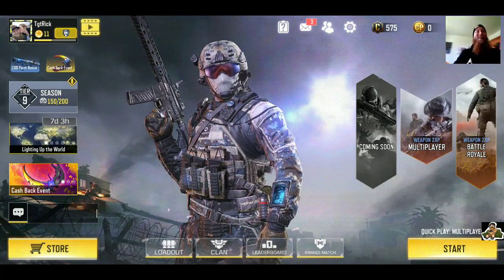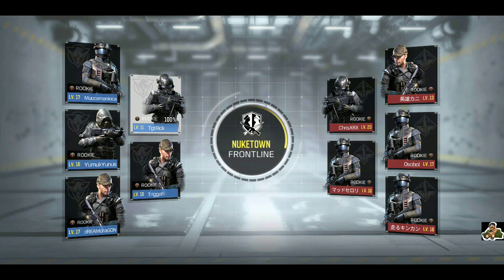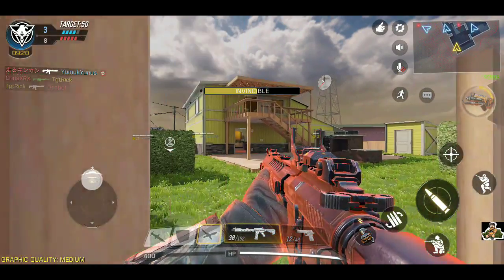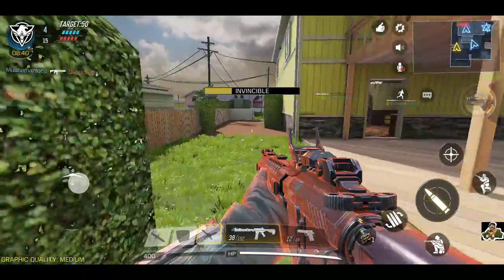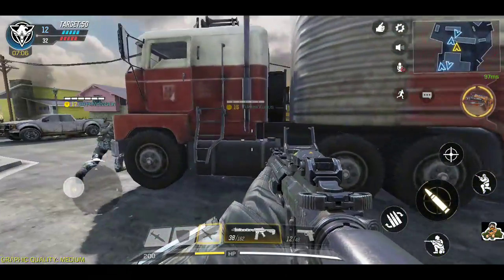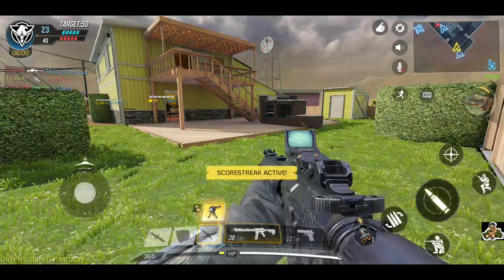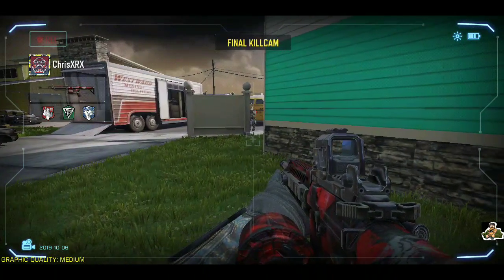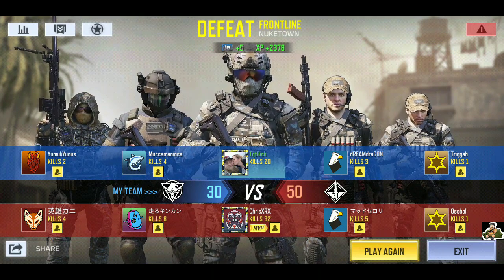Mobile Monday's - Call of Duty Mobile - Ep.1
Welcome to New style of video on the channel Folks. Mobile Mondays, with so many new mobile games coming out ( Gears pop, Pokemon Masters, Mario Kart tour and Call of Duty mobile) I figured it'd be a fun idea to start this little video serious and to check them out. Don't worry if this isn't your cup of tea 🍵 The regular videos will return as well. This is an easy way for me to get content out to you guys with my crazy busy schedule.